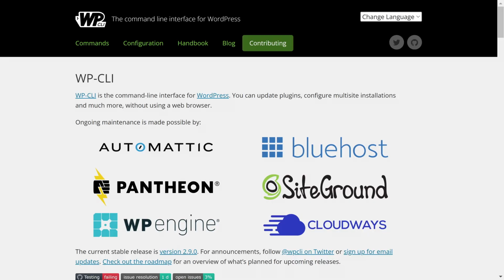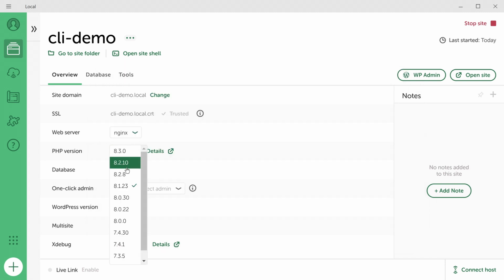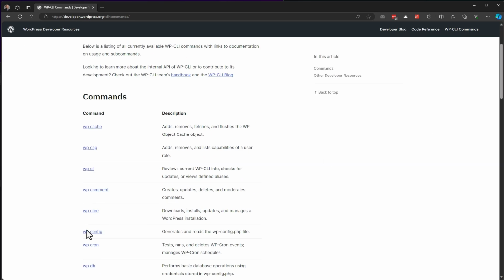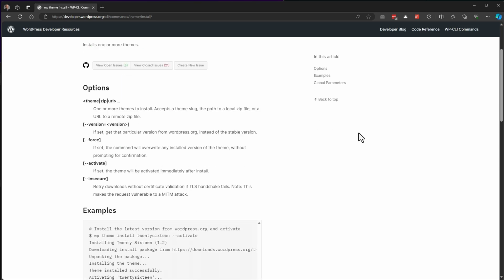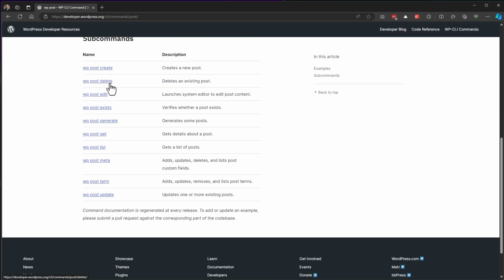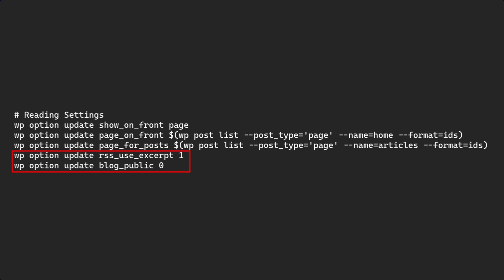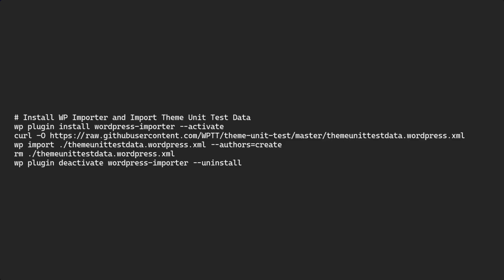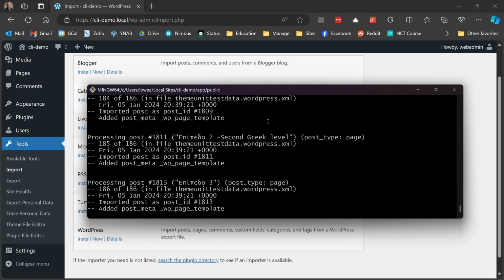Configuring WordPress with WP CLI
WP-CLI is one of the most powerful and underrated tools in my WordPress toolbox, saving me countless hours each month. In this video, I introduce WP-CLI and share a basic WordPress setup script that I use on nearly every development and demo site I make.

⌚ Timestamps:
00:00 Introduction
02:10 Overview of commands
03:09 Changing site url to https
04:35 Deleting and creating posts
06:18 Setting homepage and posts page
07:33 Finding WordPress options
07:50 Adding test data
09:07 Summary & Outro